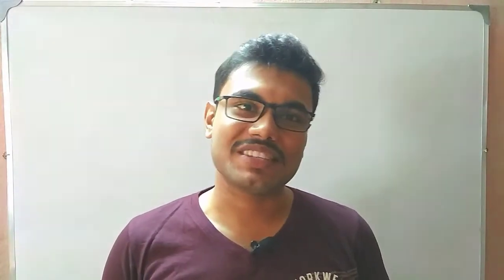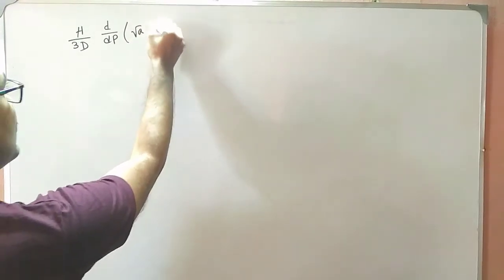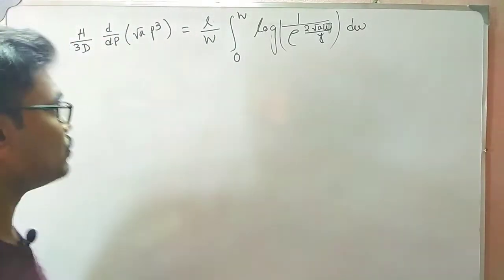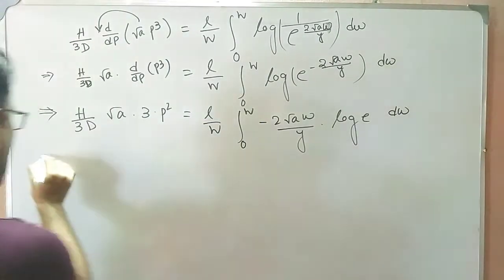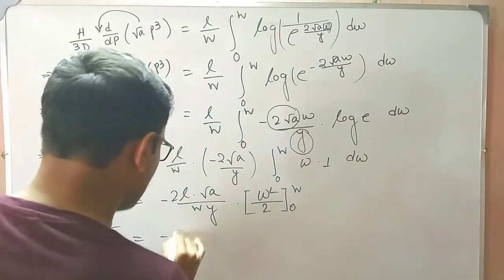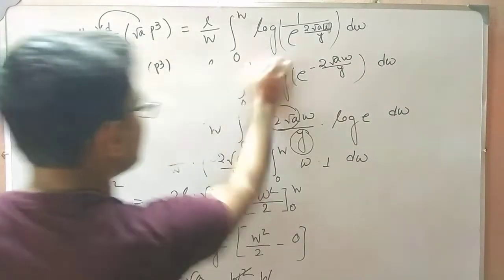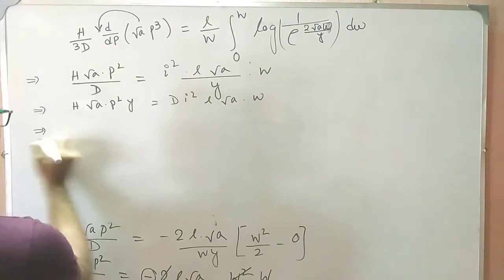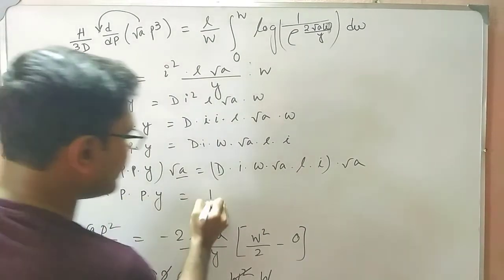Happy Diwali || In Mathematical Language || M for MaThS || Sanjiban Ghosh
Hello guys,
New video is out.
Here the video on " How to wish HAPPY DIWALI in Mathematical Language...

Must watch this video till end.
Hope you'll enjoy the video...
Comment me below about your opinion...

Happy Diwali to you and your family...
Stay blessed.